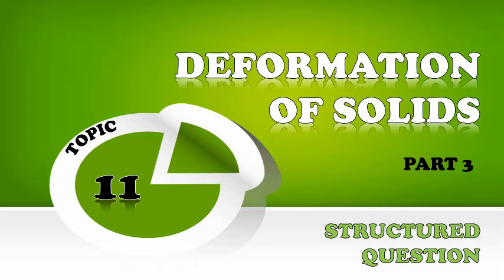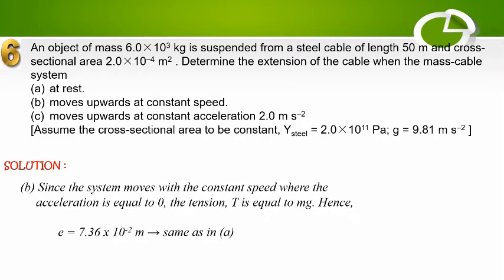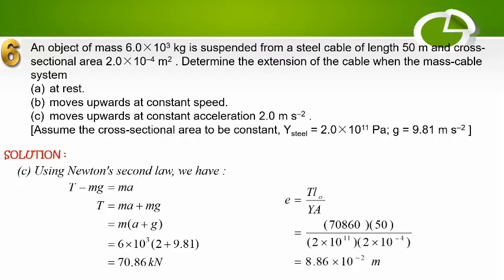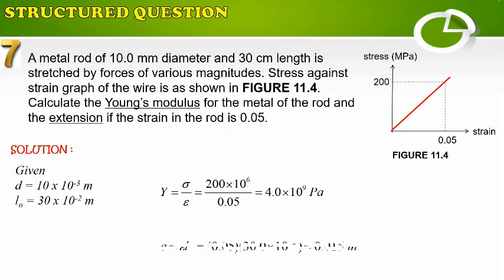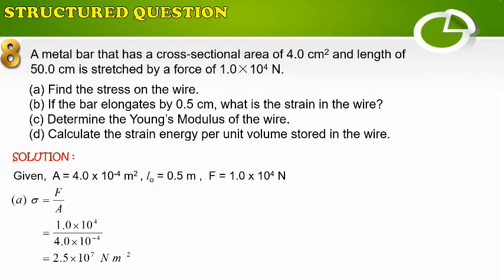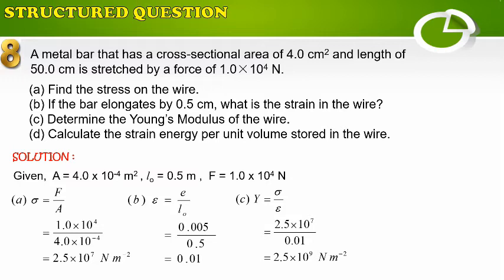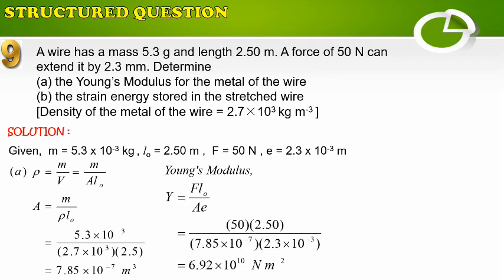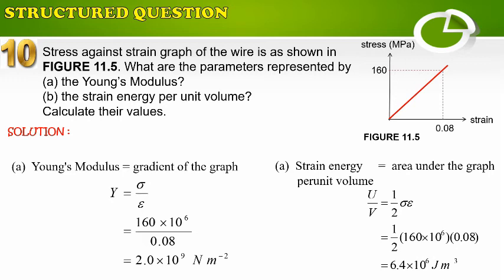DEFORMATION OF SOLIDS_PART 3 (Structured Questions)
Discussion for the structured questions related to the stress, strain, Young’s Modulus,  strain energy from force vs elongation graph and discuss the strain energy per unit volume from stress vs strain graph.